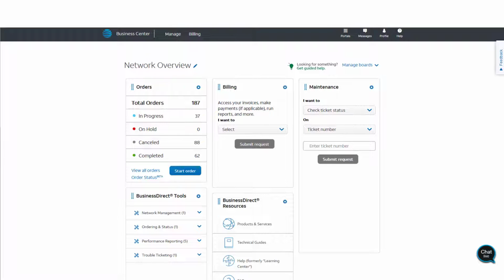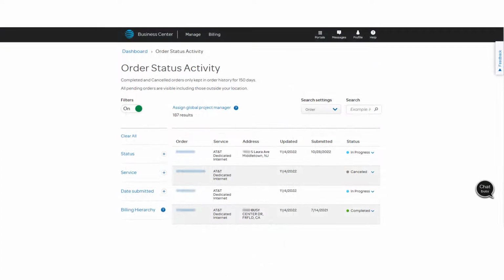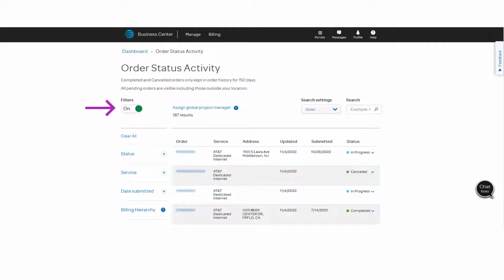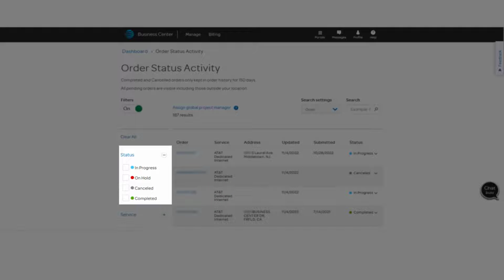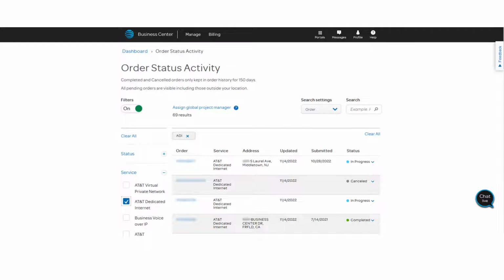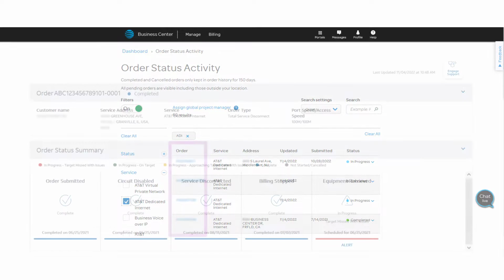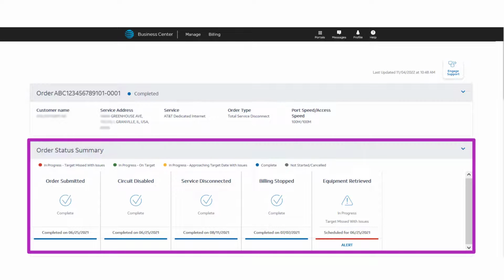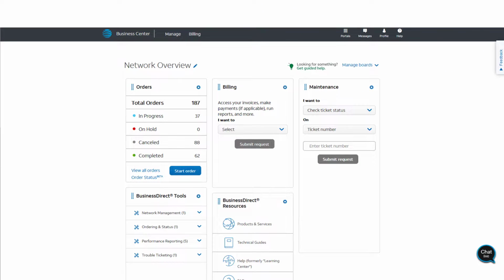Learn How to View Order Status and Details | AT&T Business Center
Learn to use the orders widget to view the status of your order and order details.

Learn how to simplify managing your business with online and self-service support